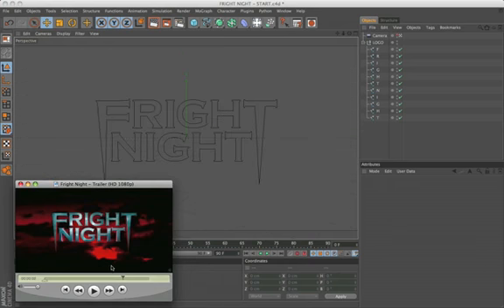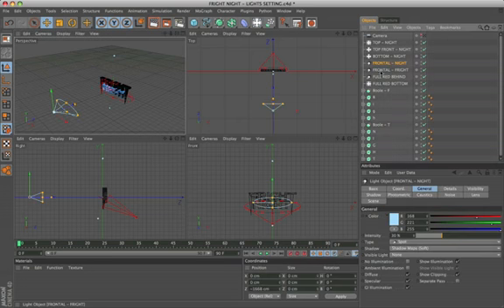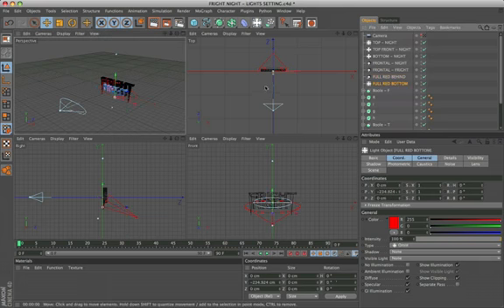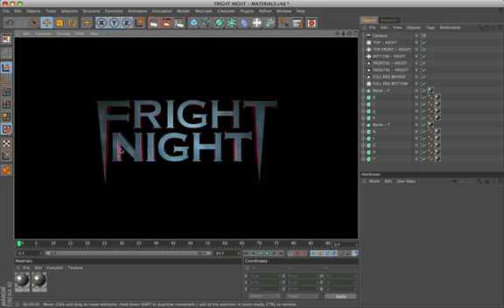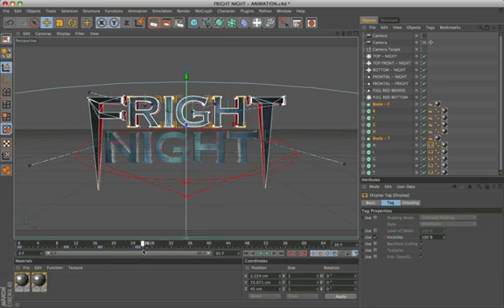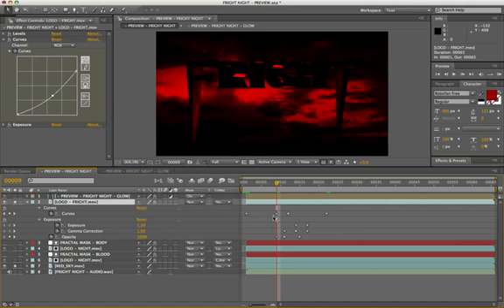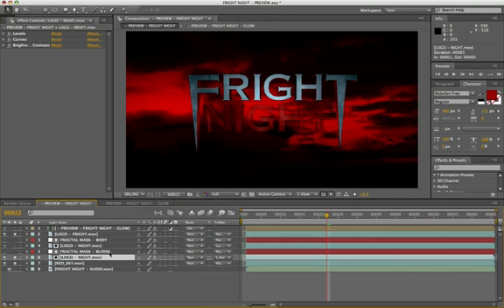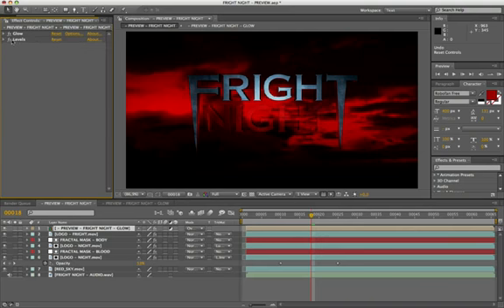Fright Night Tutorial